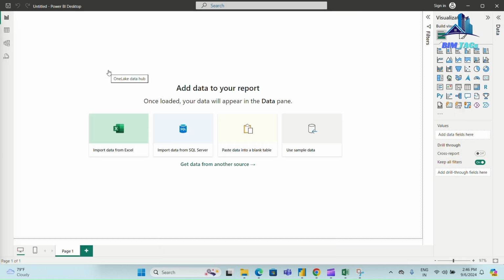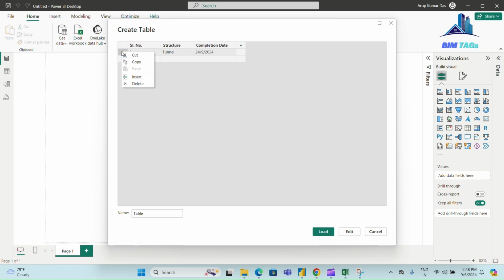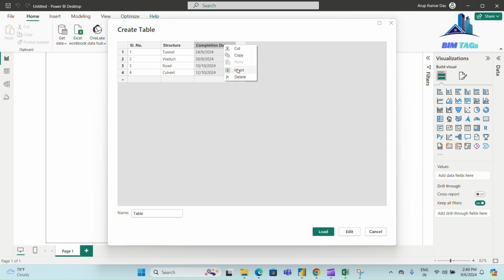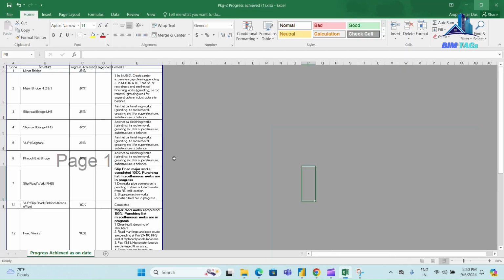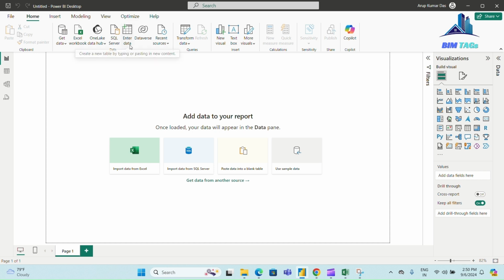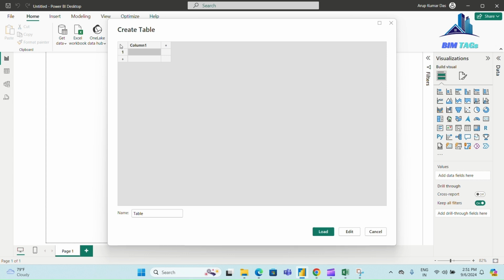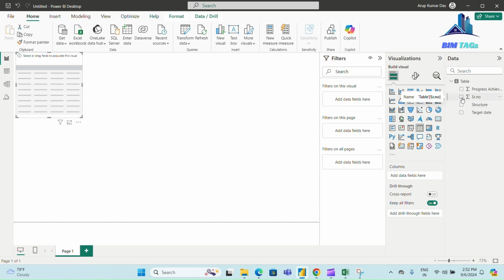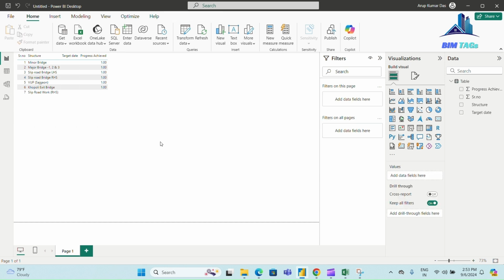Part 5 I Power BI Tutorial I Create Table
In this video I am talking about create Table in Power BI.